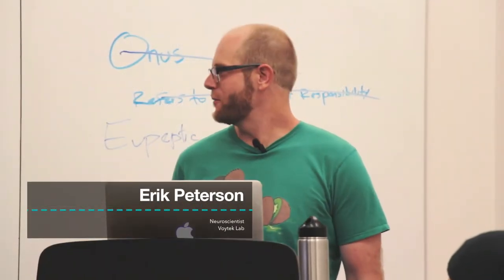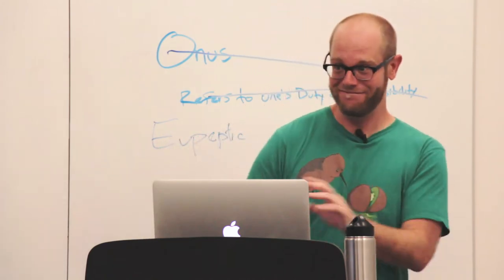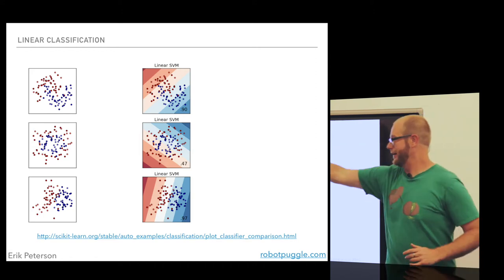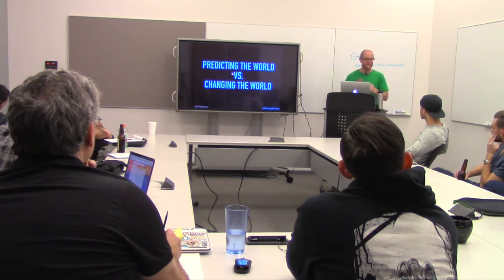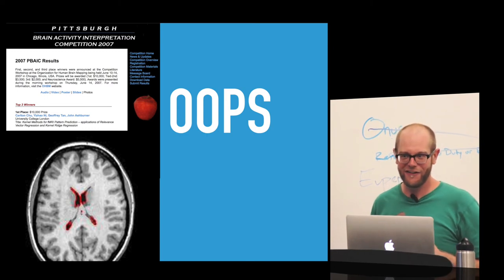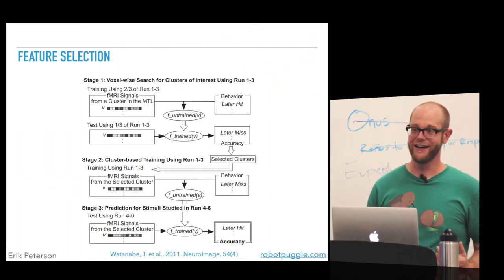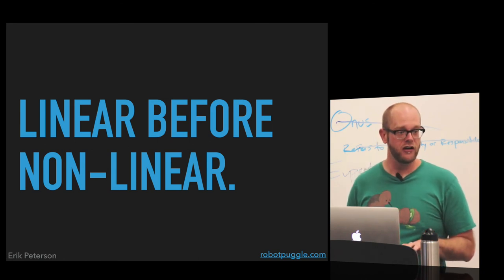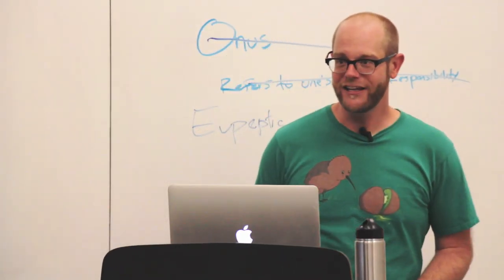Open San Diego: Machine Learning— Prediction vs. Understanding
Neuroscientist Erik Peterson of Voytek Lab, UC San Diego, discusses machine learning and big data. He also stressed the importance of differentiating between predicting outcomes and actually understanding them.

Video: Glenn Batuyong